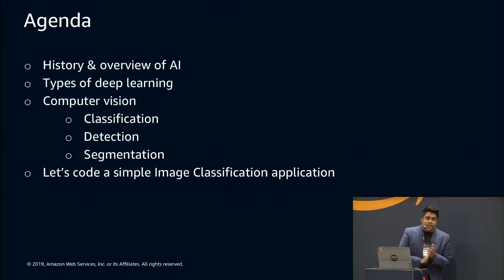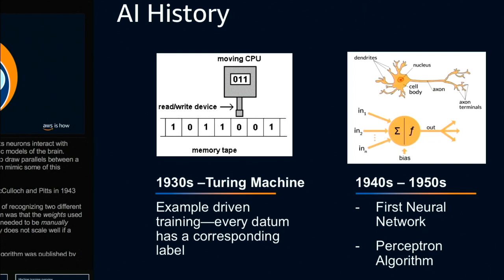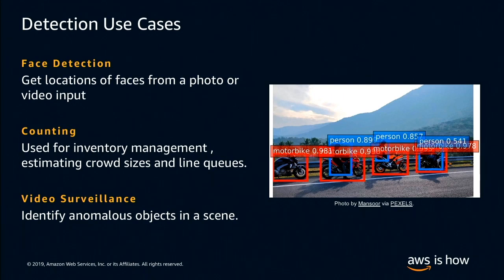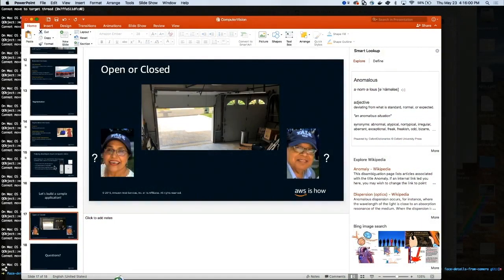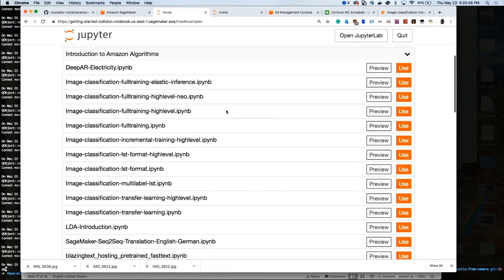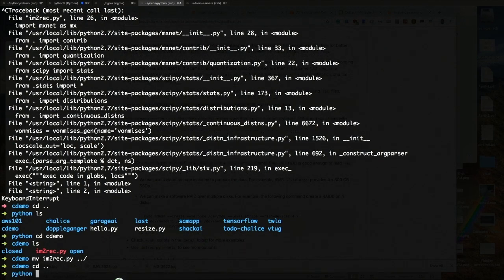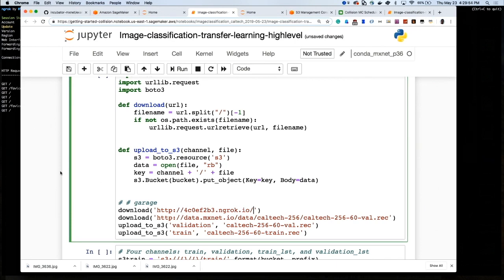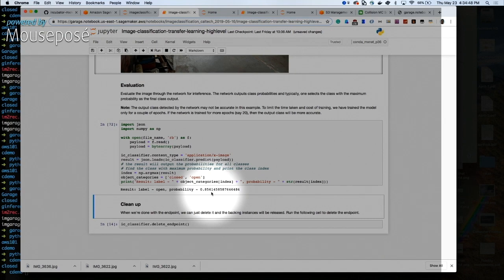Introduction to Computer Vision and Building Applications That Can See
Computer vision is a subset of AI that allows machines to understand and analyze an image. In this session, we'll provide an introduction to computer vision techniques such as classification, detection, and segmentation as well as their common use cases. We'll then live code an interactive image classification application for the audience to use.